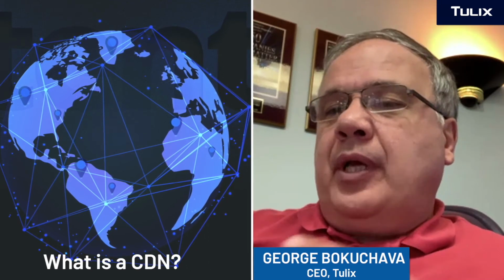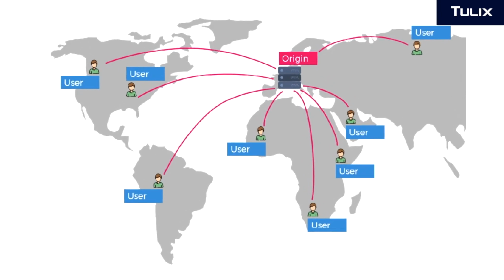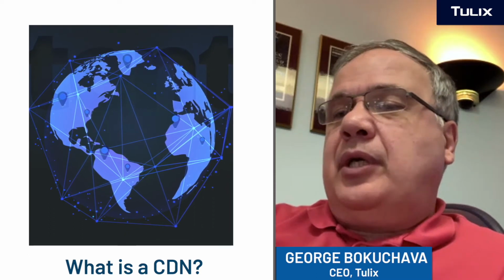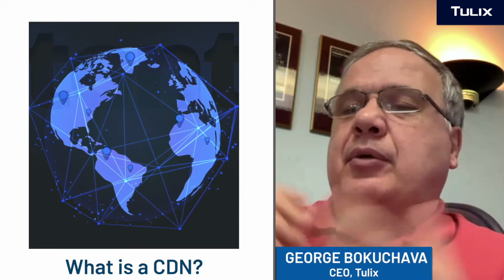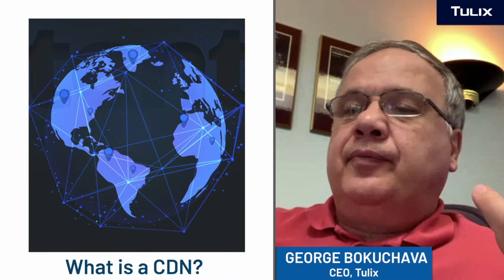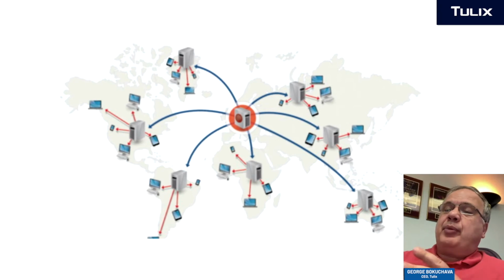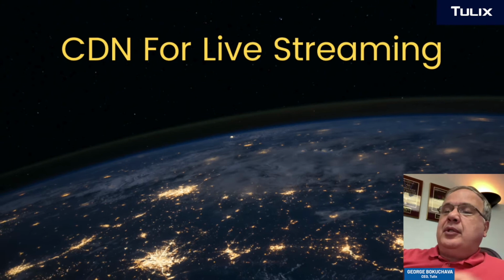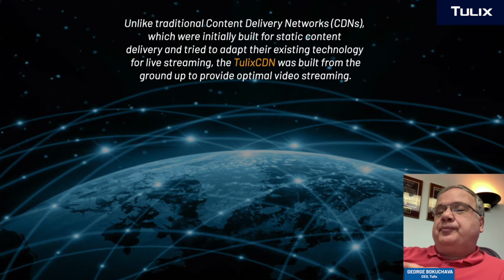Tulix Systems - Tulix CDN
George Bokuchava, CEO of Tulix Systems explains what CDN is and how Tulix's content delivery network can help you with the distribution of your video content.